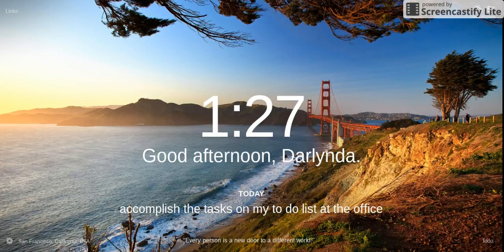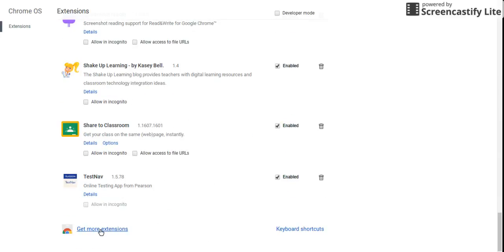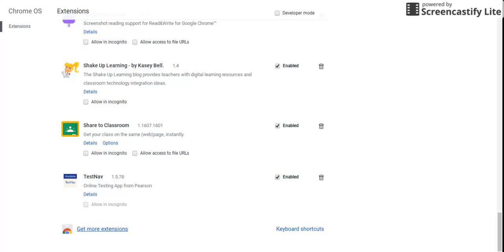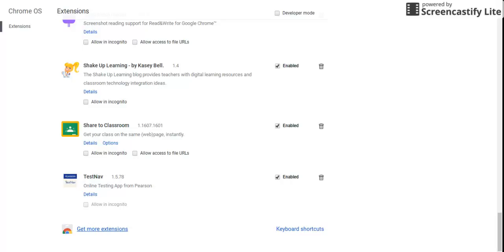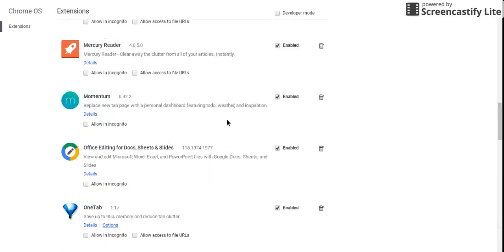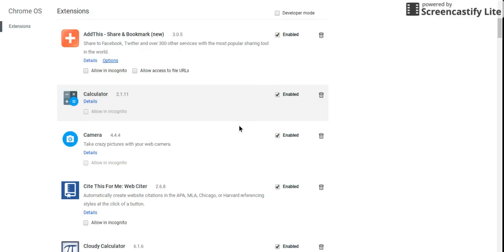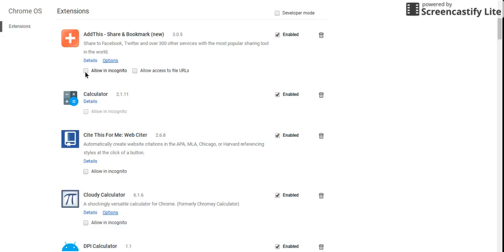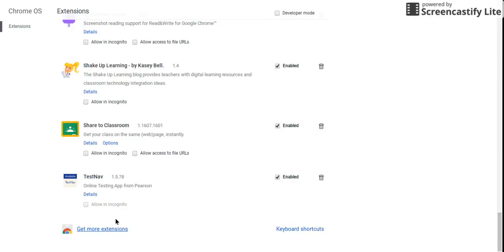Chrome Extensions: Tips for finding them